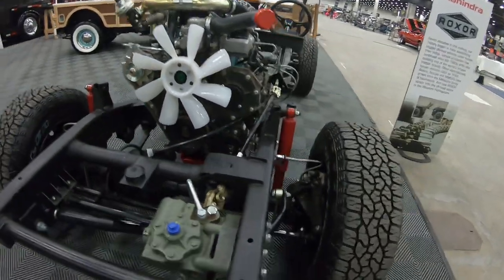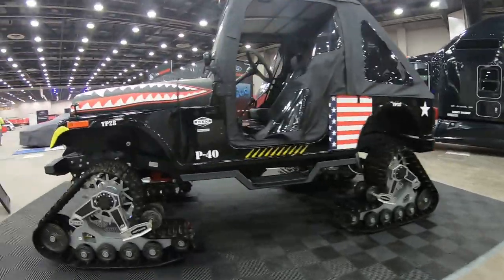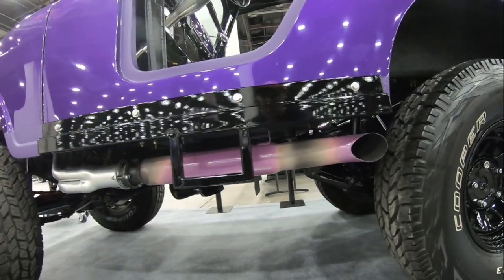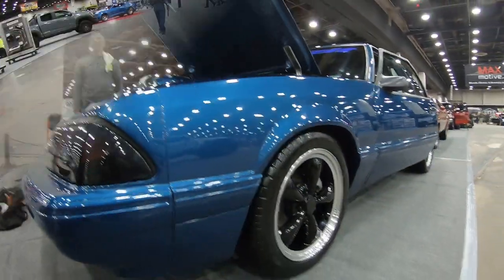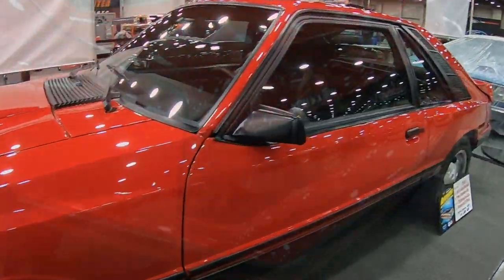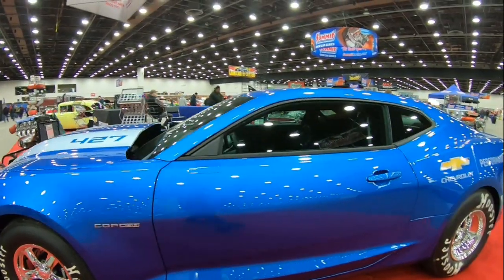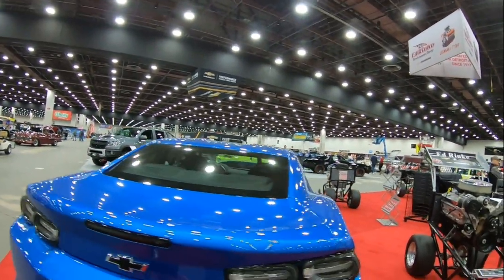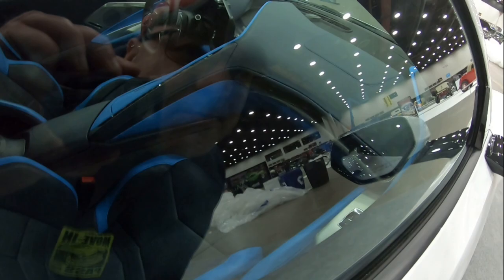Detroit Autorama World Of Wheels 2020 Move In E-5 |Best Car Show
68th Annual 2020 Detroit Autorama  World of  Wheels Footage from Thursday move in -setup- enter- Episode 4 Check out the old skool hot rods and customs cars plus classic cars plus look at the 4x4 Roxor

Amazon Link Below When you use the link it does help the channel

Turtle Wax 53409 Hybrid Solutions Ceramic Spray Coating-16 Fl Oz

PROJE' Vital Car Wash Soap

Send Mail -Auto Detailing  Car Stuff Email or contact on  Instagram

Ouzo Lou Garage is a YouTube Creator that makes videos on testing auto detailing products , Auto Shows, Auto Repair , Vlog about our vehicles . Creator of the salvage yard detailing with Bottle Caps Help . We do our best to give a real world auto detailing experience

All opinions are my own , use this information at your own rick